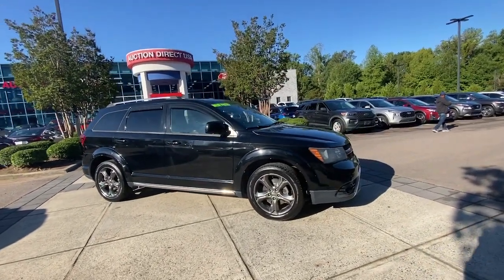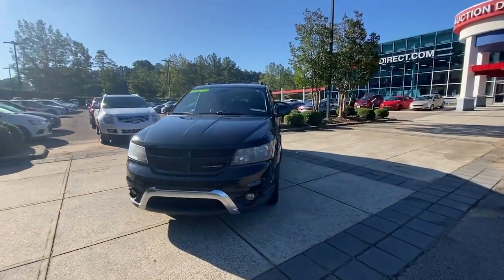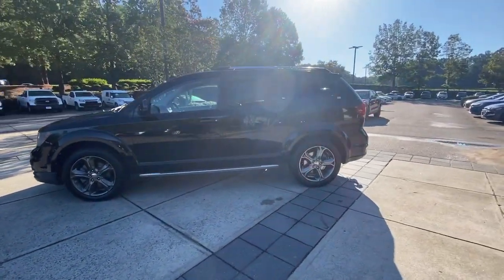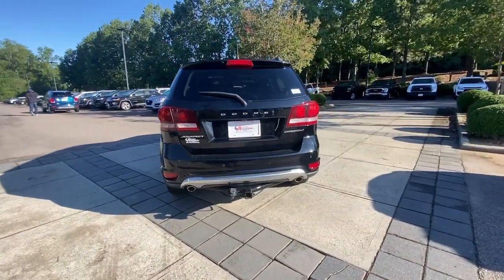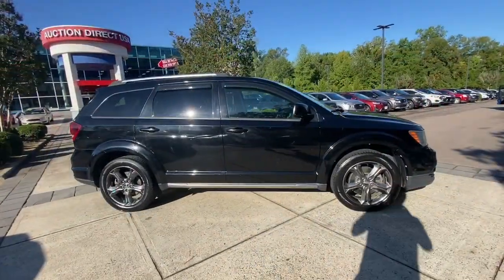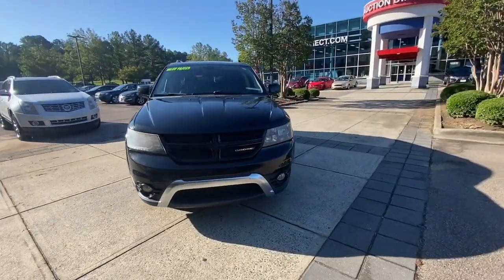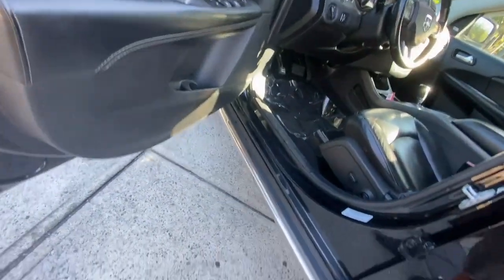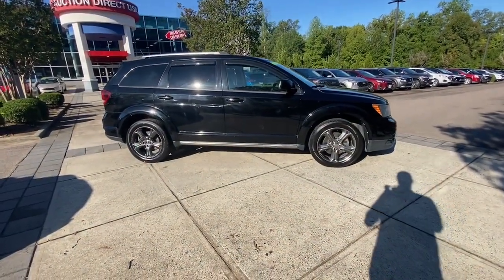2017 Dodge Journey Raleigh, Durham, Apex, Holly Springs, Wake Forest, NC GT47549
Pitch Black Clearcoat Used 2017 Dodge Journey Crossroad available in Raleigh, North Carolina at Auction Direct USA Raleigh. Servicing the Durham, Apex, Holly Springs, Wake Forest, NC area.

Clean CARFAX. Odometer is 5080 miles below market average! 17/25 City/Highway MPG --- ALL of our vehicles at Auction Direct come with a 30 day/1000 Mile Limited Powertrain Warranty and a 5 day/500 Mile Return/Replace Policy - never as-is like the competition. Well go that extra mile to offer you competitive financing options and greater peace of mind with an extended warranty. If youre not happy were not happy!Auction Direct USA is proud to present you with another Best-In-Market Priced Pre-Owned Vehicle. This 2017 Dodge Journey Crossroad. It is equipped with the following: Navigation & Back-Up Camera Group (5-Year SiriusXM Traffic Service 5-Year SiriusXM Travel Link Service ATC w/3-Zone Temperature Control Garmin Navigation System ParkSense Rear Park Assist System ParkView Rear Back-Up Camera Radio: Uconnect 3 Nav w/8.4 Display SiriusXM Traffic and SiriusXM Travel Link) Premium Sound Group (368 Watt Amplifier and Universal Garage Door Opener) Quick Order Package 28V Crossroad Plus (8.4 Touchscreen Display Cargo Net Crossroad Equipment Group Front & Rear Aimable LED Lamps Front Passenger Forward Fold Flat Seat Interior Observation Mirror Leather Seats w/Sport Mesh Inserts Light Gray Accent Stitching Overhead Console Passenger Assist Handles Passenger In Seat Cushion Storage Power 4-Way Driver Lumber Adjust Power 6-Way Driver Seat Premium Door Trim Panel w/Stitching Radio: Uconnect 3 w/8.4 Display Sun Visors w/Illuminated Vanity Mirrors and Wheels: 19 x 7 Hyper Black Aluminum) 3rd row seats: bench 4.28 Axle Ratio 4.3 Touch Screen Display 4-Wheel Disc Brakes 6 Speakers ABS brakes Air Conditioning Alloy wheels AM/FM radio: SiriusXM Anti-whiplash front head restraints Audio Jack Input for Mobile Devices Auto/StickTM Auto-dimming Rear-View mirror Brake assist Bumpers: body-color CD player Compass Delay-off headlights Driver door bin Driver vanity mirror Dual front impact airbags Dual front side impact airbags Electronic Stability Control Four wheel independent suspension Front anti-roll bar Front Bucket Seats Front Center Armrest Front dual zone A/C Front fog lights Front reading lights Fully automatic headlights Garage door transmitter: HomeLink Heated door mirrors Illuminated entry Knee airbag Leather Wrapped Shift Knob Leather Wrapped Steering Wheel Low tire pressure warning Occupant sensing airbag Outside temperature display Overhead airbag Overhead console Panic alarm Passenger door bin Passenger vanity mirror Power door mirrors Power Express Open/Close Sunroof Power steering Power windows Premium Cloth Low-Back Bucket Seats Radio data system Radio: 4.3S Rear air conditioning Rear anti-roll bar Rear reading lights Rear seat center armrest Rear window defroster Rear window wiper Reclining 3rd row seat Remote keyless entry Remote USB Port Roof rack: rails only SIRIUS Satellite Radio Speed control Speed-sensing steering Speed-Sensitive Wipers Split folding rear seat Steering wheel mounted audio controls Tachometer Telescoping steering wheel Tilt steering wheel Tip Start Touring Suspension Traction control Trip computer Variably intermittent wipers and Wheels: 19 x 7 Satin Carbon Aluminum.
RADIO: UCONNECT 3 NAV W/8.4 DISPLAY,BLACK  LEATHER TRIMMED BUCKET SEATS  -inc: Passenger In Seat Cushion Storage  Front Passenger Forward Fold Flat Seat  Premium Door Trim Panel w/Stitching,QUICK ORDER PACKAGE 28V CROSSROAD PLUS  -inc: Engine: 3.6L V6 24V VVT  Transmission: 6-Speed Automatic 62TE  Crossroad Equipment Group  Premium Door Trim Panel w/Stitching  Cargo Net  Power 6-Way Driver Seat  Interior Observation Mirror  ATC w/3 Zone Temp Control  Power 4-Way Driver Lumber Adjust  Passenger In Seat Cushion Storage  Front Passenger Forward Fold Flat Seat  8.4 Touchscreen Display,NAVIGATION & BACK-UP CAMERA GROUP  -inc: Garmin Navigation System  SiriusXM Traffic (subscription required)  Radio: Uconnect 3 Nav w/8.4 Display  ParkSense Rear Park Assist System  ParkView Rear Back-Up Camera  SiriusXM Travel Link (subscription required)  ATC w/3 Zone Temp Control,PREMIUM SOUND GROUP  -inc: 6 Premium Speakers w/Subwoofer  368 Watt Amplifier  ATC w/3 Zone Temp Control,TRANSMISSION: 6-SPEED AUTOMATIC 62TE,PITCH BLACK CLEARCOAT,ENGINE: 3.6L V6 24V VVT  -inc: Flex Fuel Vehicle  3.16 Axle Ratio  Dual Bright Exhaust Tips  Engine Oil Cooler,COMPACT SPARE TIRE,POWER EXPRESS OPEN/CLOSE SUNROOF,PREMIUM SOUND GROUP  -inc: ATC w/3 Zone Temp Control,PARKSENSE REAR PARK ASSIST SYSTEM,Front Wheel Drive,Power Steering,ABS,4-Wheel Disc Brakes,Brake Assist,Aluminum Wheels,Tires - Front